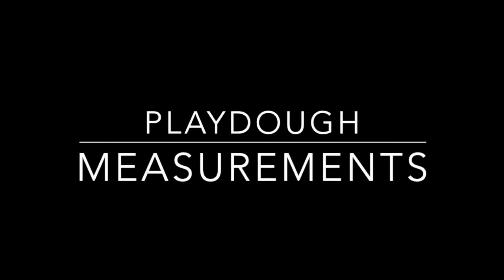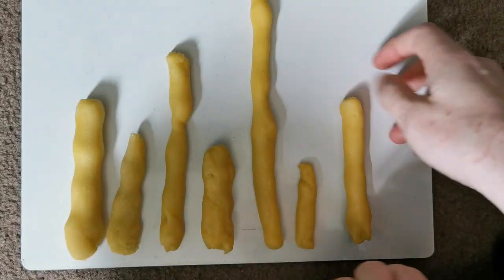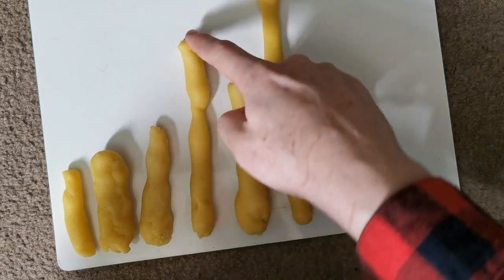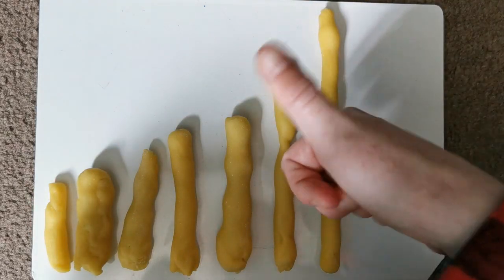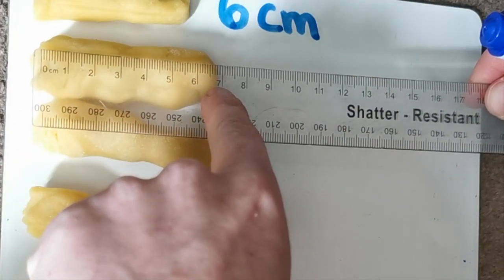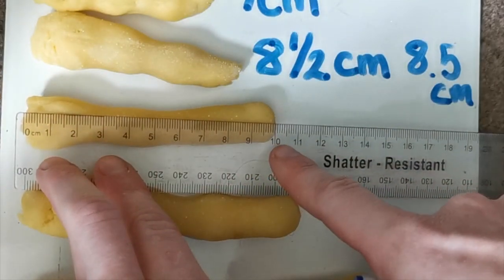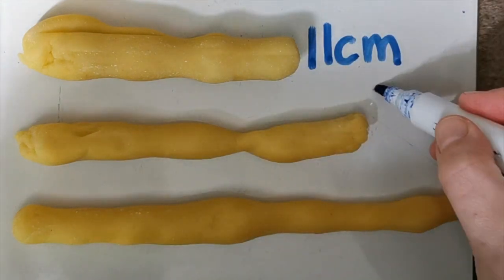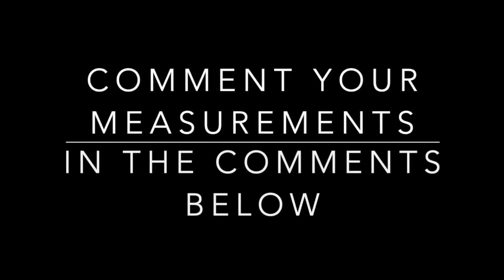Maths lesson- Measuring length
Today's maths lesson is using play dough for measurement. For this lesson you will need play dough, ruler, pencil and paper.